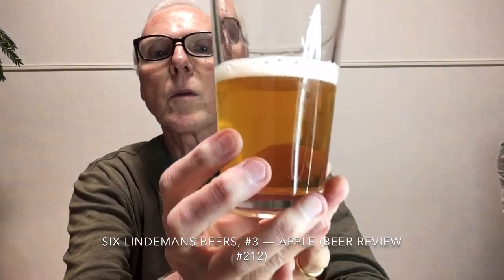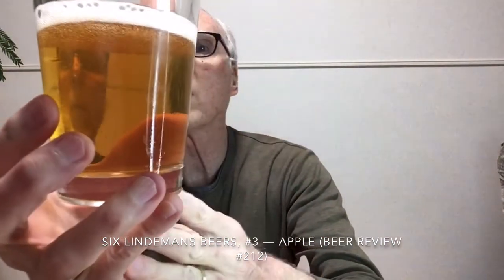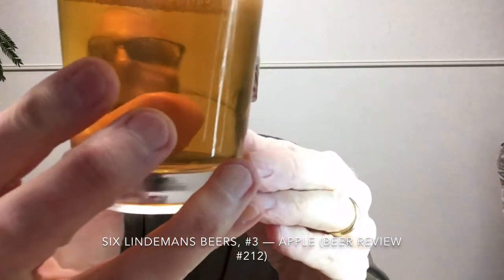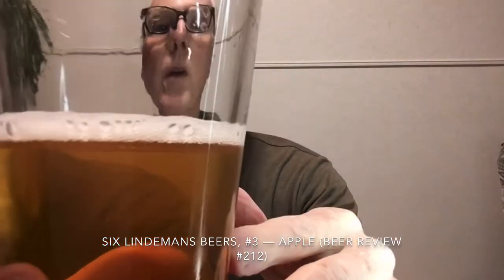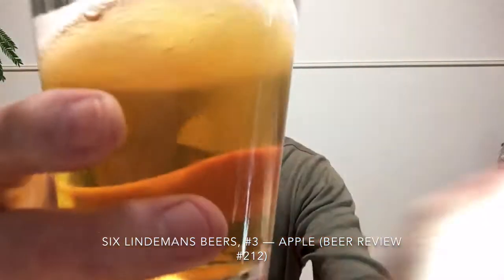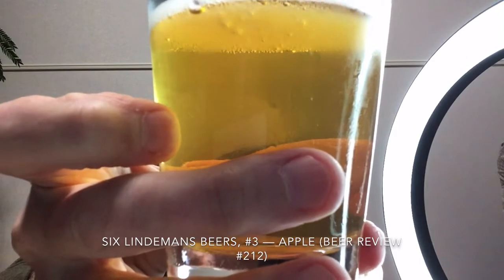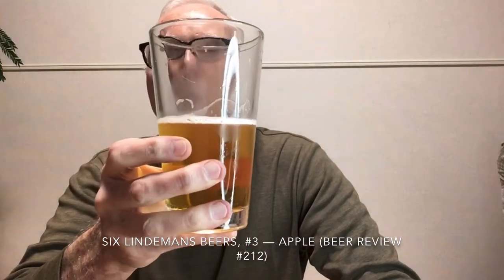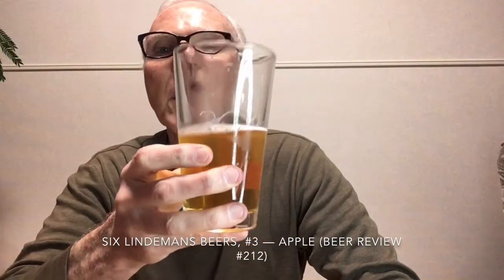Six Lindemans Beer, #3 — Apple (Beer Review # 212)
A reviews of Lindemans Apple